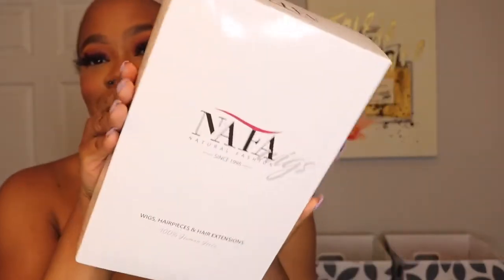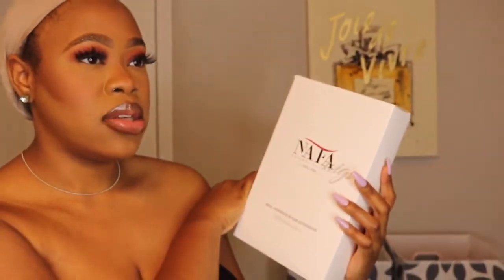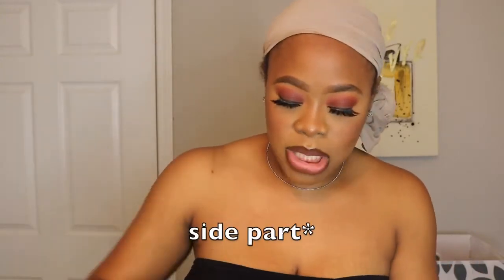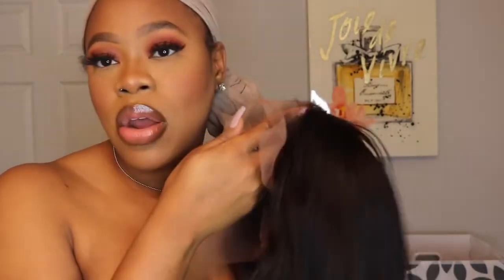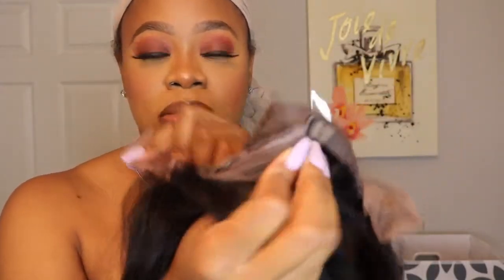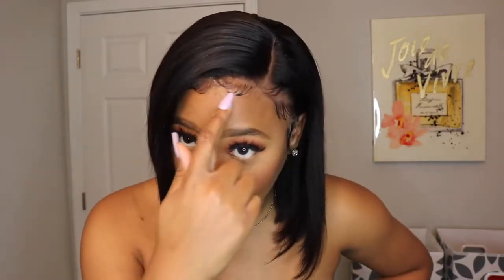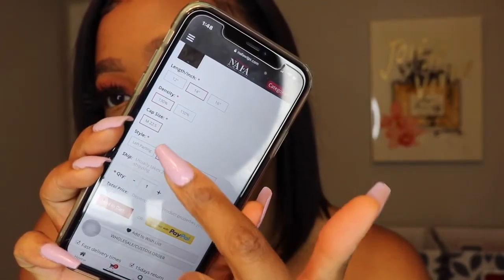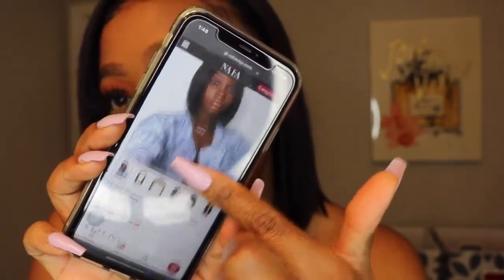14 Inch Human Hair Bob Style Wigs For Black Women Asymmetrical Bob Wig Review (NSLF-015)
Are you looking For  14 Inch Human Hair Bob Style Wigs For Black Women Asymmetrical Bob Wig Review?

Nafawigs.com is a fantastic sourcing website for best quality and real human hair lace wigs, hair weaves, and hairpieces. Quick view at this  14 Inch Human Hair Bob Style Wigs For Black Women Asymmetrical Bob Wig Review video and check every detail to be sure that it will match you well.

You can taste the different hairstyles from before, and check the latest hair trends, discuss your interesting here. Please enjoy and share our channel with your friends, Thanks!

💕 💕 💕Product Details 💕 💕 💕 :
Hair Length:  14"
Hair Material: 100% Premium Quality Indian Human Hair
Hair Color: 2# Color
Hair Texture: Straight
Lace Color: Light Brown
Density: 100%-130% density is our standard.
Parting: Free Style, can be part from anywhere.
Bleached Knots: Yes, Bleached. Single bleached knots in front hairline, Double knots else
Hairline: Very Natural Looking! Baby hair around the perimeter.
Cap Base: Full Swiss Lace With a little stretch from ear to ear. Can be worn High Ponytail.
Shipment: DHL, UPS, FedEx